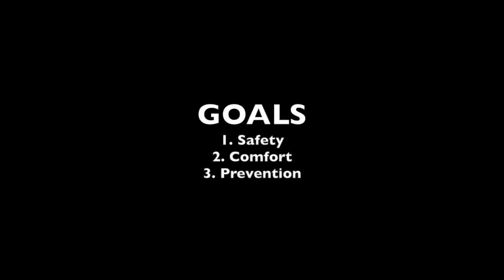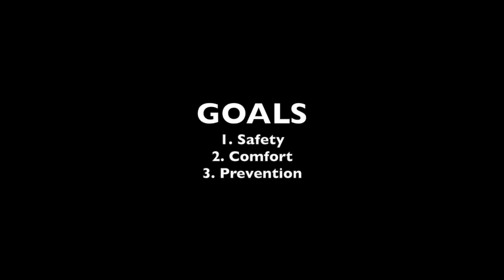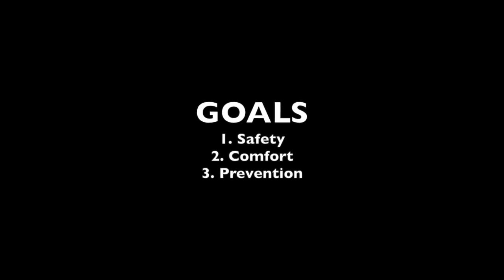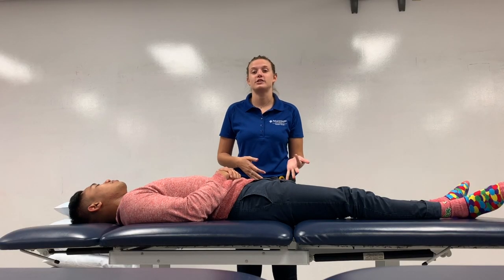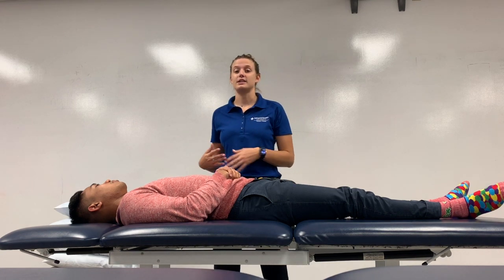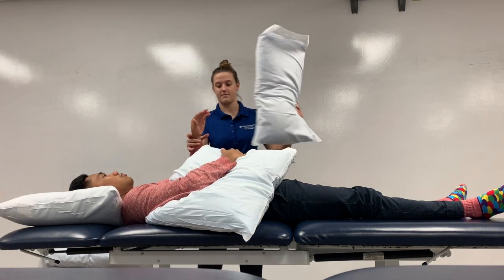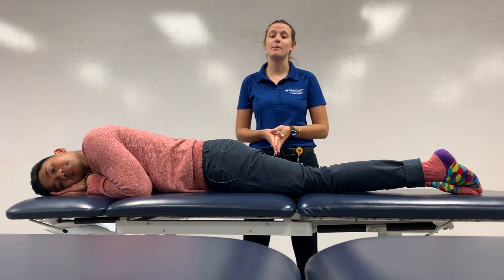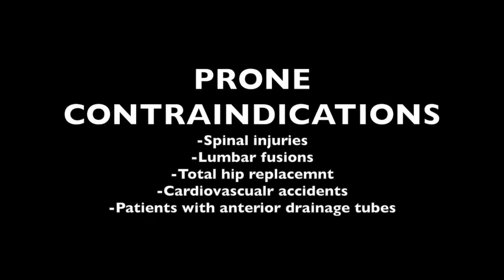Long-Term Positionig in Supine and Prone -SW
This video is about Long-Term Positionig in Supine and Prone -SW